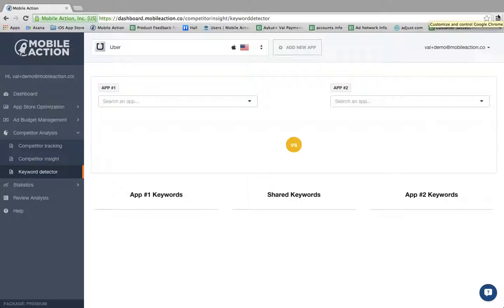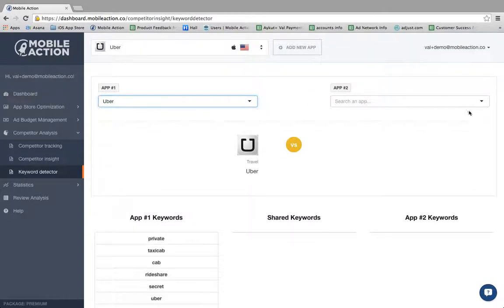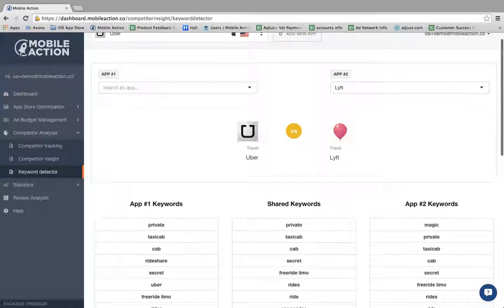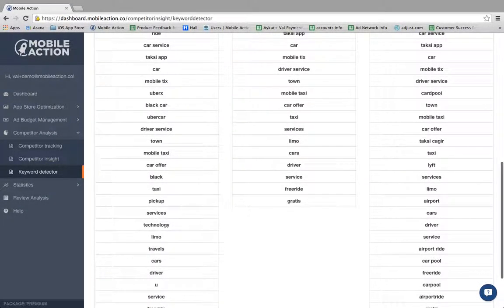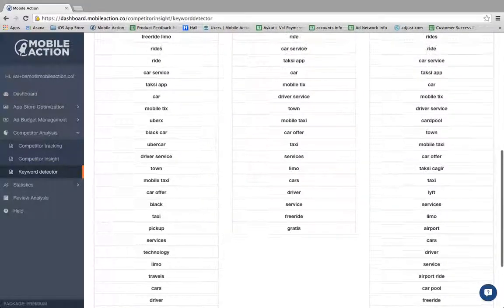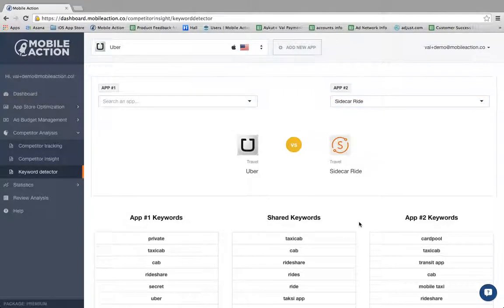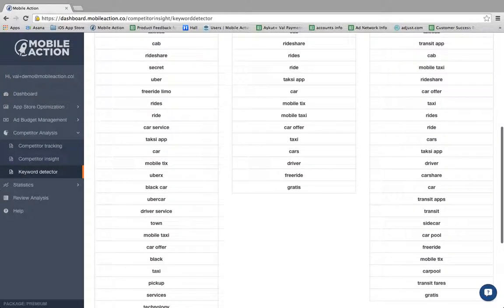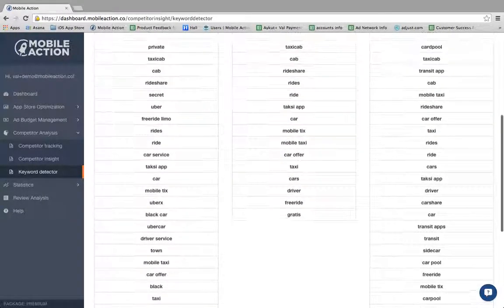Mobile Action Keyword Detector 1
Mobile Action provides a free self-serve App Store intelligence, insight and optimization tool that gives you all the important data about your app and your competitors to achieve the highest visibility in the App Store